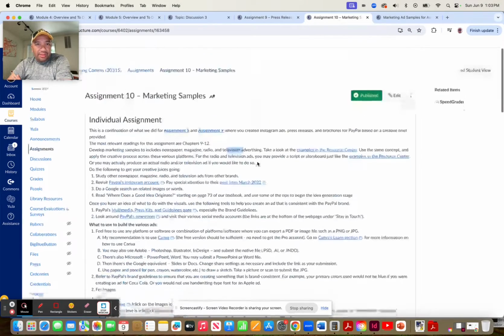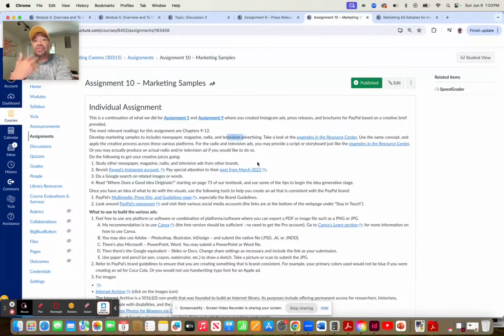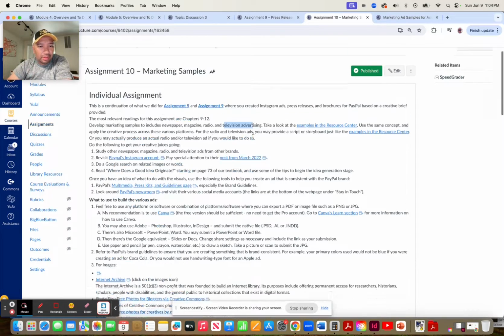Module 5 Overview | MK 335 Summer 2024 – Lost in Utah Edition